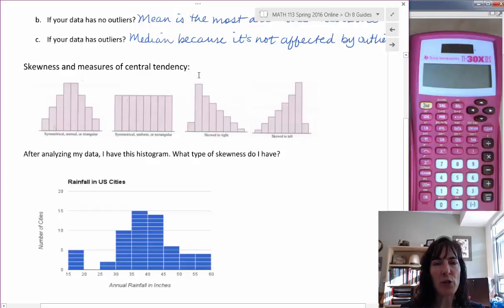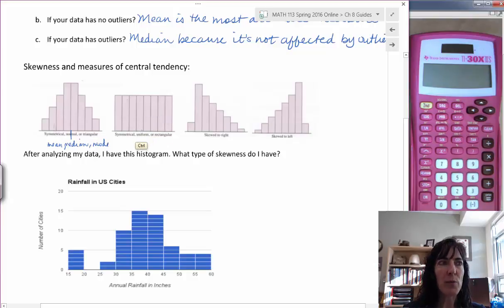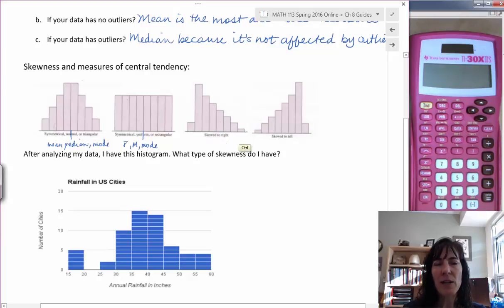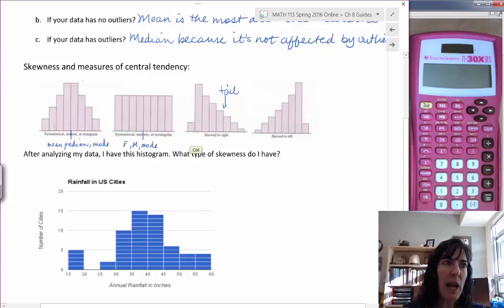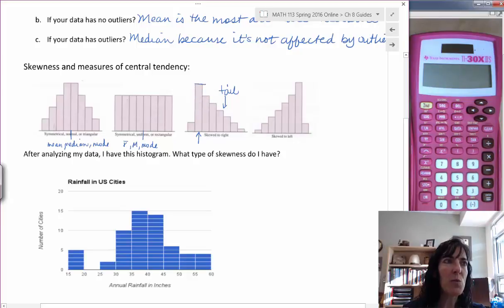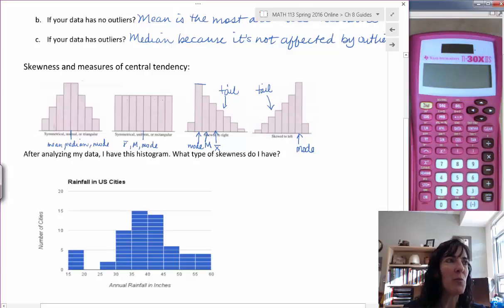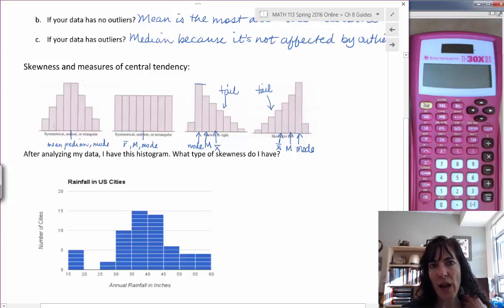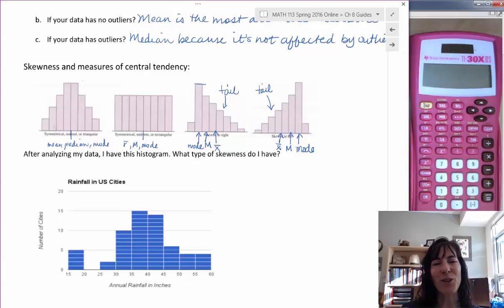8.3a Measures of Central Tendency: Skewness and Relative Position p 26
How skewness and measures of central tendency are related.